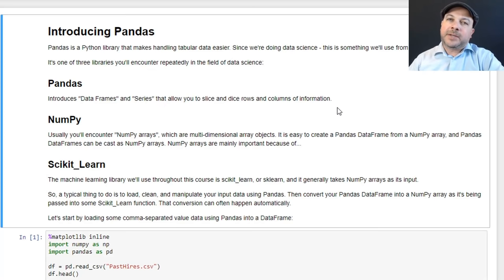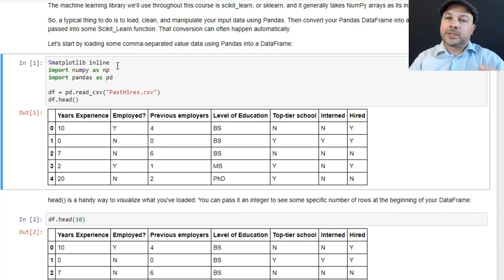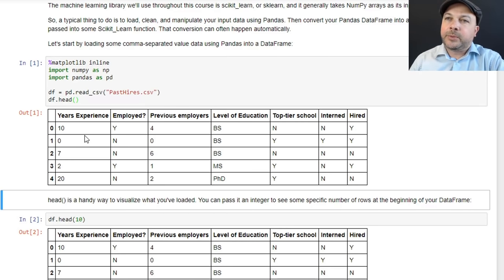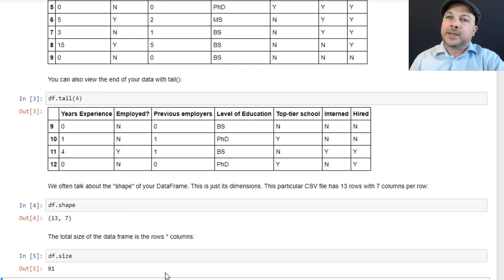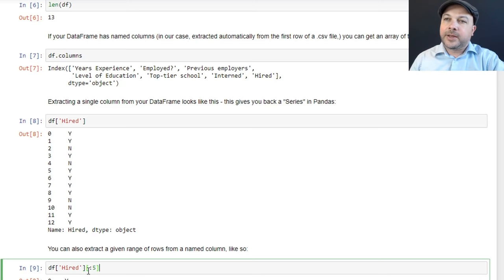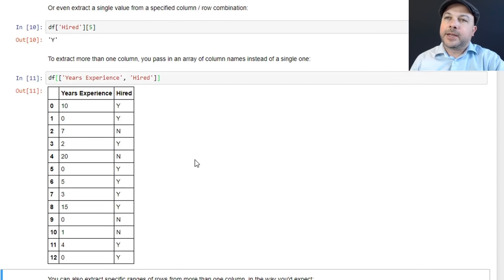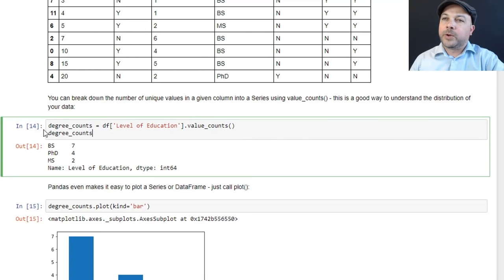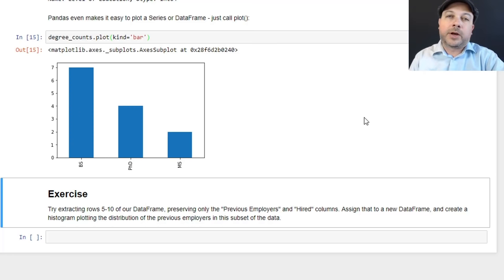Python Data Analysis with Pandas in 10 Minutes | Udemy Instructor, Frank Kane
In this video, Python Data Analysis with Pandas in 10 Minutes by  Udemy Instructor, Frank Kane, you'll dive into the world of data science and machine learning in Python and learn the Pandas library.

Explore Frank Kane's full course on Udemy (special discount included in the link)

Diving into the world of data science and machine learning in Python means learning the Pandas library – Pandas is everywhere in data science, and it is used to load, clean, and analyze your data before you pass it into other algorithms to extract meaning from it, or to conduct machine learning on it.

In just ten minutes, we’ll go through some examples of using Pandas on data in a real Python Jupyter Notebook. Pandas has its own syntax for manipulating and slicing arrays of data, and it is best learned by just seeing it in action.

In addition to Pandas, you'll see how Pandas interacts with NumPy and scikit_learn (sklearn,) to create complete data science workflows.

In this video, we will cover:

•        Pandas Data Frames and Series, and how they slice and dice rows and columns of information
•        Loading CSV data into Pandas
•        Visualizing Pandas dataframes
•        Working with dataframe dimensions
•        Naming dataframe columns
•        Extracting rows and columns from a dataframe
•        Extracting single elements from a dataframe
•        Sorting dataframes
•        Aggregating dataframe data
•        Plotting dataframes on graphs with matplotlib

If you have your own Python notebook environment, you can try your hand at a hands-on exercise at the end to load your own dataframe, extract relevant information from it, and plot a histogram from the remaining data.

You can’t be a data scientist without knowing Pandas! If you’re getting started in data science, this video is a must.

Share your story with BeAble